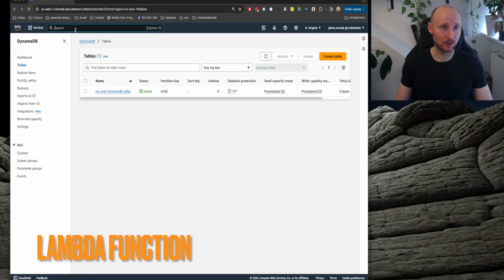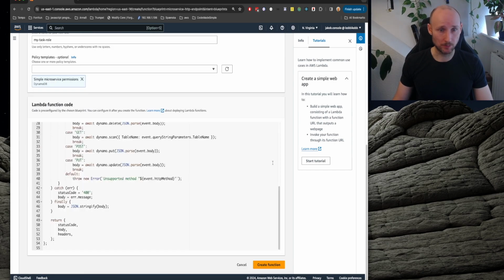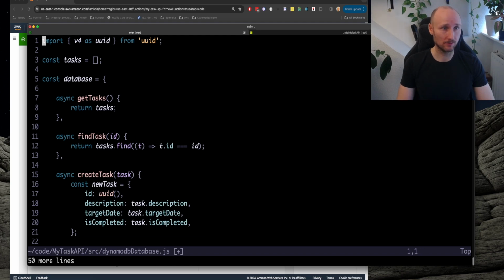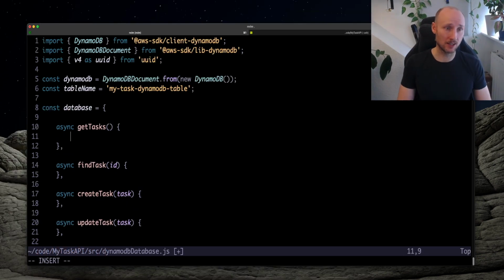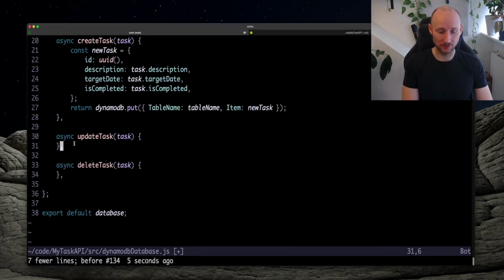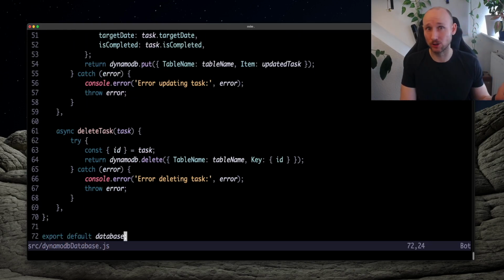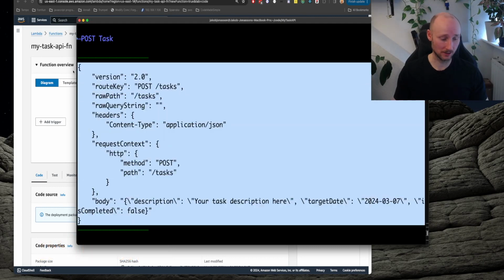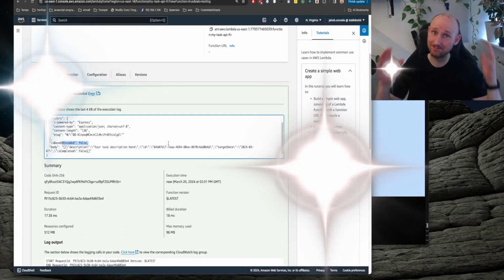AWS Lambda Rest API with a DynamoDb database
Hey Software Developers. Let's check out how we have a simple AWS Lambda Rest Api access and update data in Dynamodb.